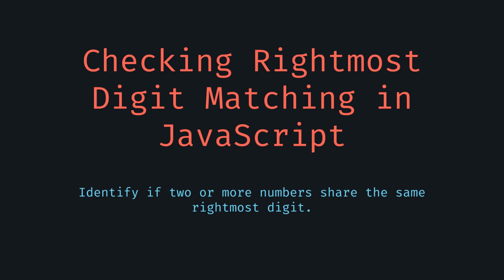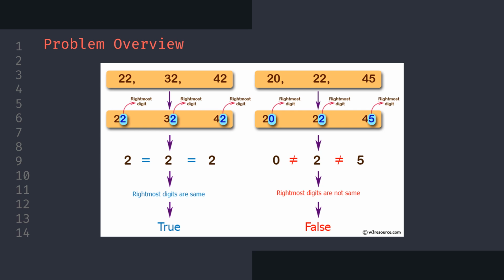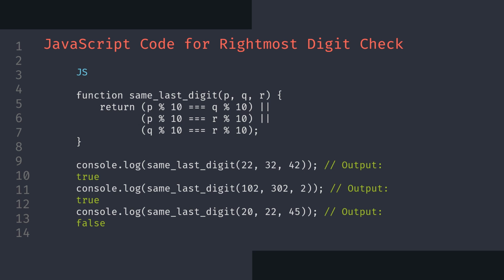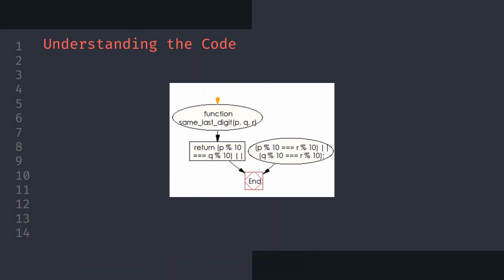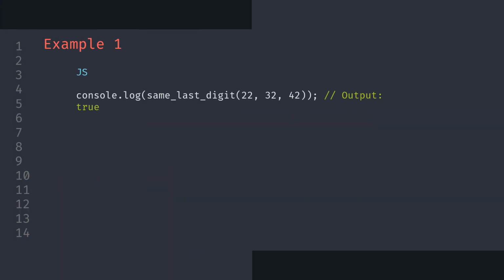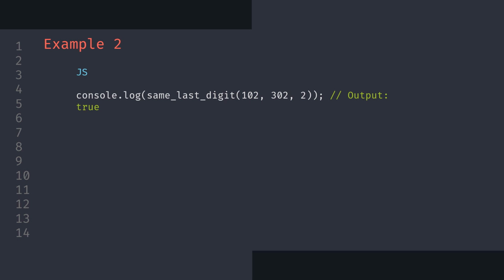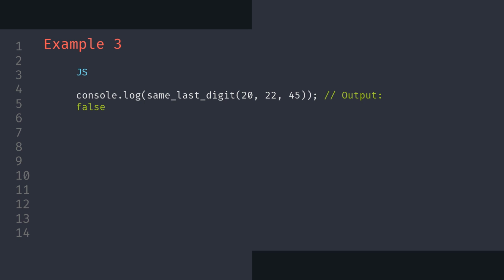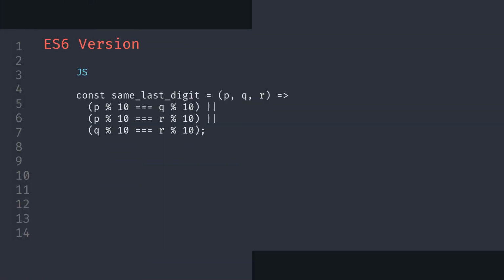Checking Rightmost Digit Matching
📽️ Video Title: Checking Rightmost Digit Matching (JavaScript)

In this tutorial, we’ll learn how to check if the rightmost (last) digits of two or more numbers match using JavaScript. This exercise is inspired by W3Resource JavaScript exercises and will help you practice using arithmetic operations and conditional checks.

In this video, you'll learn:

How to extract the last digit of a number using the modulus operator (%).
How to compare the rightmost digits of numbers to check for matches.
Practical examples of how this technique can be useful in validation tasks.

What You'll Need:

A basic understanding of JavaScript arithmetic operators and conditionals.

📚 Resources:

JavaScript modulus operator documentation (MDN)

Happy Coding!